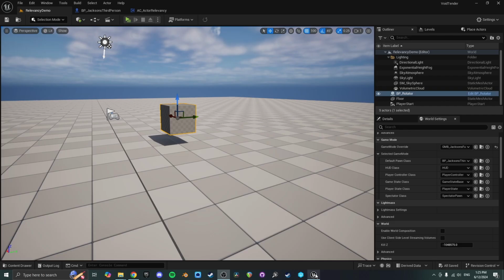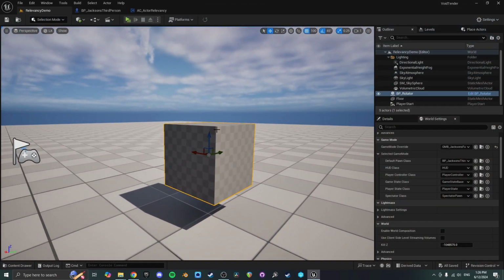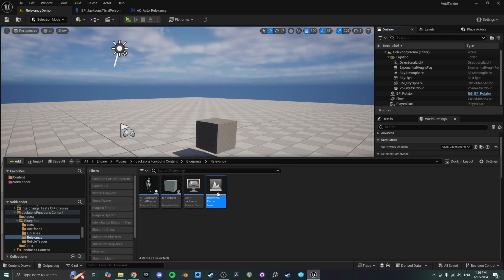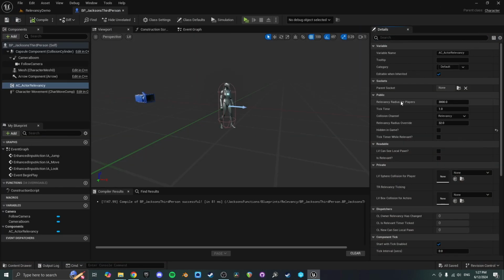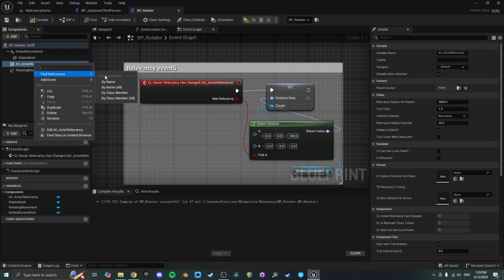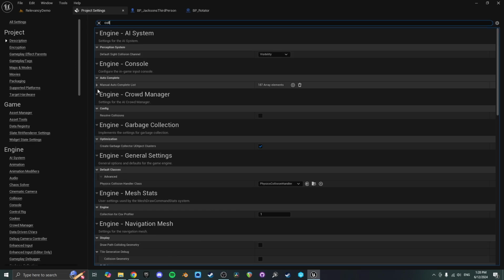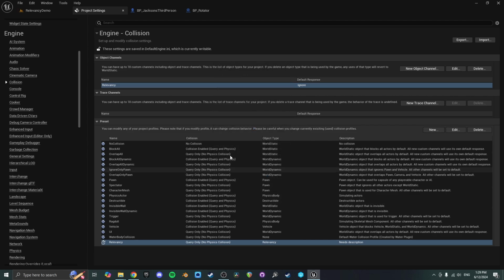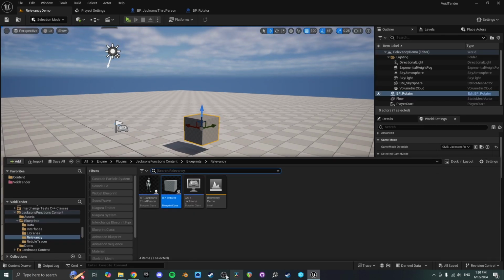Actor Relevancy Plugin - Setup Tutorial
A plugin for starting and stopping blueprint script based on player proximity. Easy to setup in just a couple of steps and can massively improve your blueprint performance.

DM "relevancy" to Jackson on Discord for a download link.

Thanks!

p.s. I am looking for a publisher / marketing support for my games!